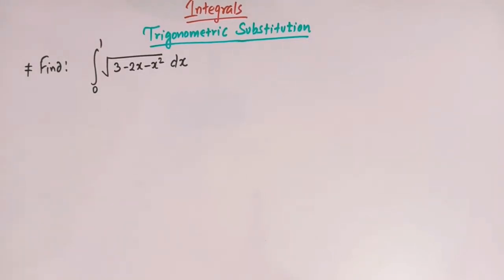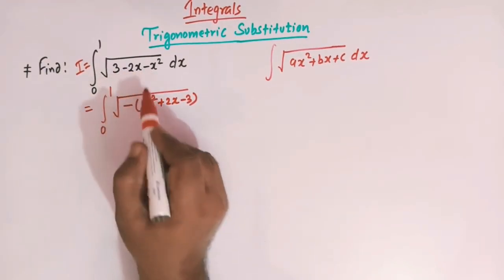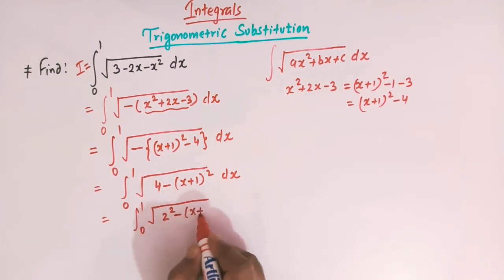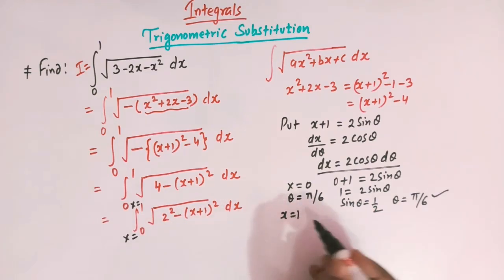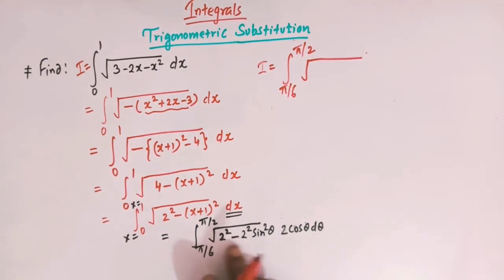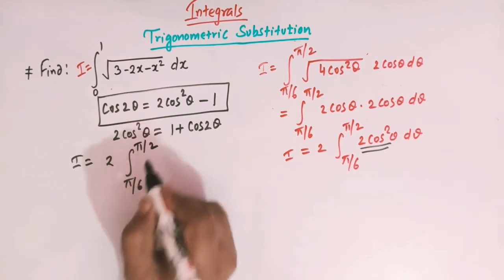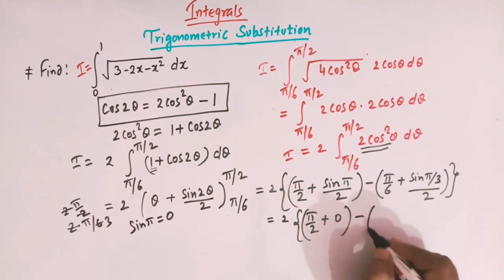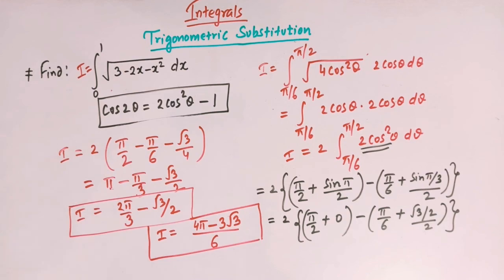Definite integrals - Trigonometric Substitution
How to evaluate definite integrals in which the integrand is a quadratic function inside a square root sign and using trigonometric substitution.